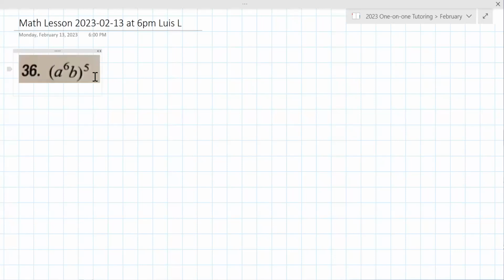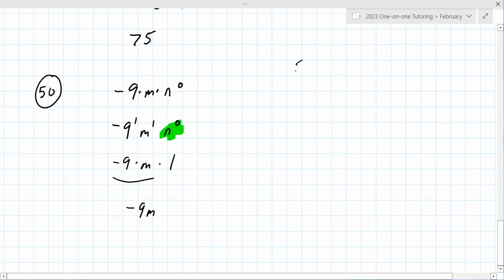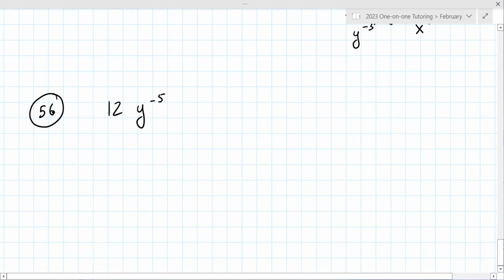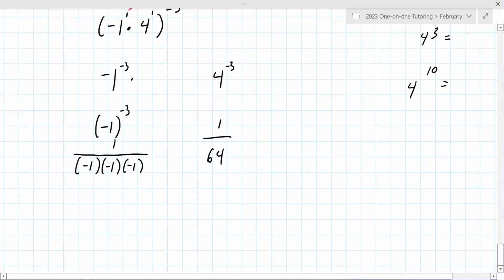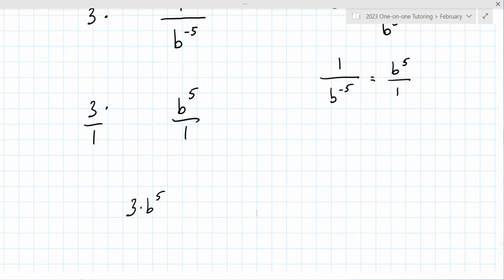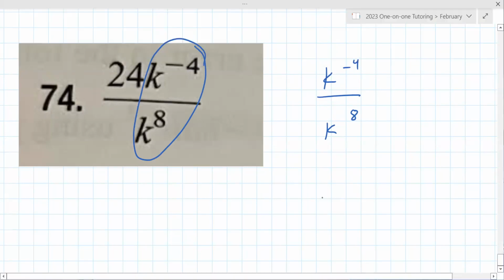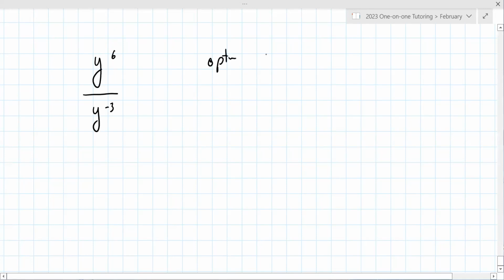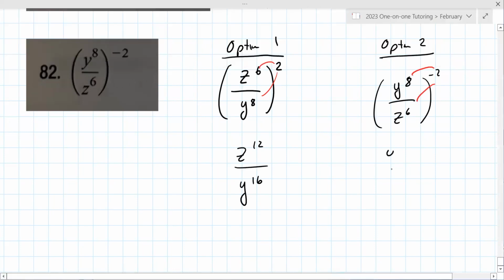High School Algebra 1 Lesson [2023-02-13 at 6pm MST Luis L]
This lesson covered topics in Algebra 1 including exponent rules.